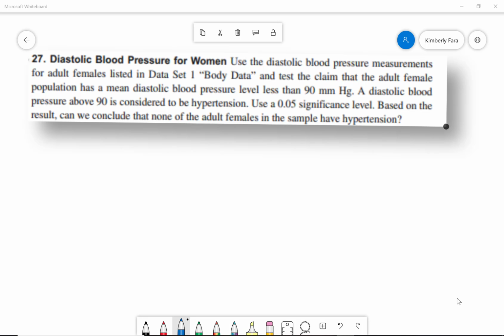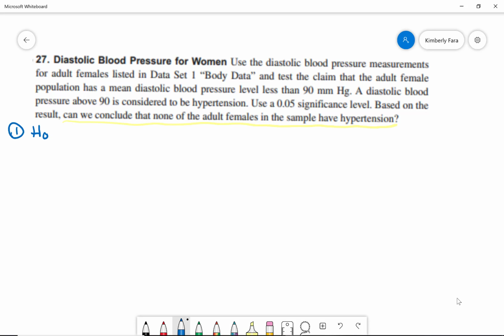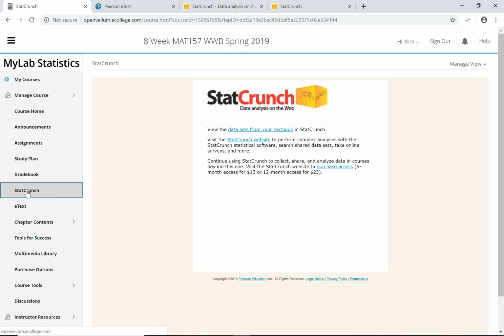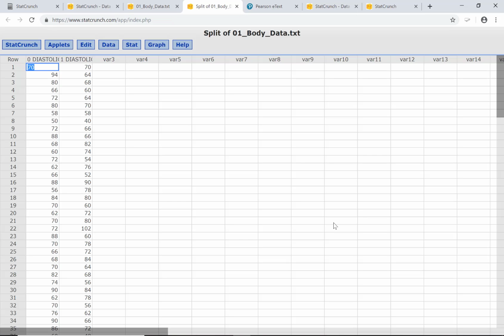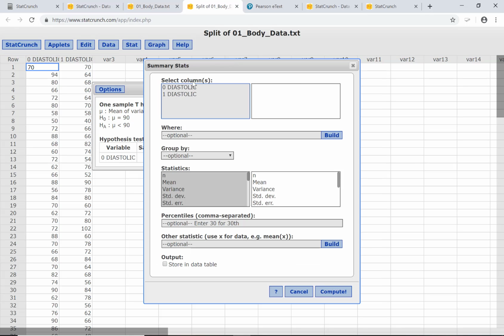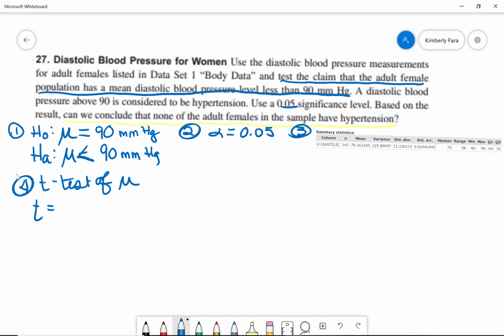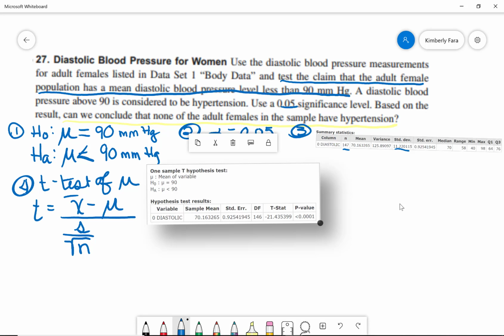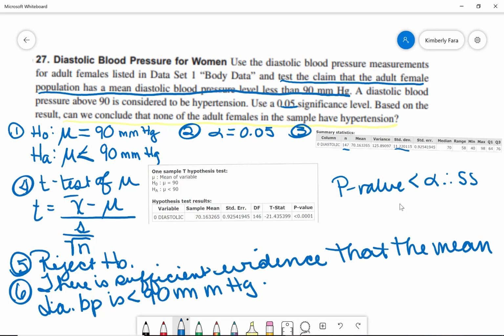t test of means